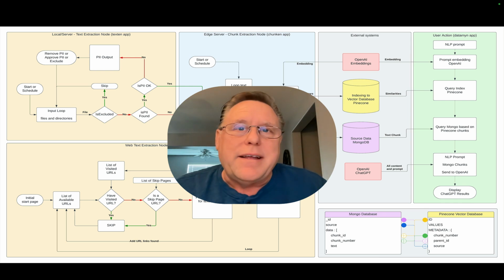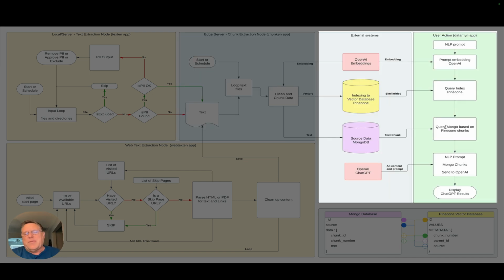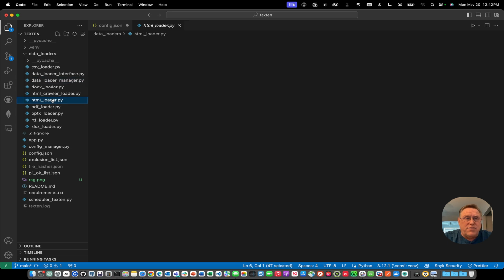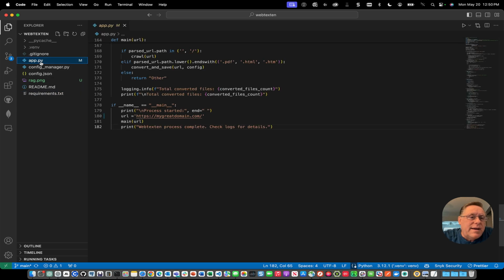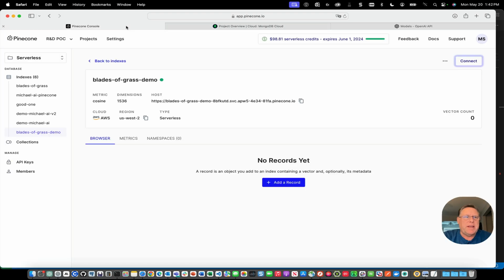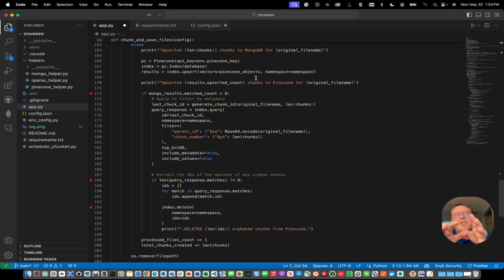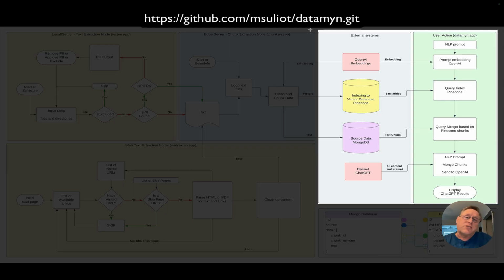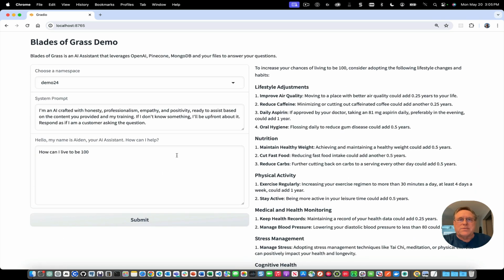Building a RAG Architecture: Local Files and Web Data Extraction - Pinecone, Mongo and ChatGPT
Welcome to our comprehensive guide on RAG (Retrieval-Augmented Generation) architecture! In this video, we'll take you step-by-step through the entire process, from extracting data from your local computer, file servers, and company websites to embedding this information into a Pinecone vector database and storing original contents in MongoDB. We'll also build an application that leverages this architecture for powerful AI capabilities.

Key Highlights:
- Data Extraction Nodes: Learn how our TEXTEN and WEBTEXTEN nodes extract data from various sources. The TEXTEN node can be configured to run manually or on a schedule, ensuring you capture all relevant data without including excluded files or directories. The WEBTEXTEN node crawls your specified domain, pulling in text and PDF files while ignoring external links.
- Handling PII and Exclusions: Understand the importance of managing Personally Identifiable Information (PII). Our system checks for PII patterns and allows you to approve or reject flagged content, ensuring your data remains secure and compliant.
- Edge Server Processing: Discover how our edge server processes and stores data without bogging down your local system. The server handles the heavy lifting, ensuring efficient data processing and storage.
- Data Cleanup and Storage: See how we clean up data by removing stop words and unnecessary numbers before storing it in Pinecone and MongoDB. This step is crucial for optimizing the vector database and ensuring accurate and efficient data retrieval.
- Building the Application: Watch as we build an application that utilizes the RAG architecture to provide insightful responses using OpenAI's ChatGPT. We'll walk through the code, showing you how to integrate embeddings and query the vector database to get the most relevant information.

Chapters:
0:00 Introduction to RAG Architecture
1:20 Overview of TEXTEN Node
3:45 Configuring Exclusions and Handling PII
5:30 Detailed Walkthrough of WEBTEXTEN Node
7:15 Data Cleanup and Vector Database Integration
10:00 Storing Original Content in MongoDB
12:45 Setting Up Pinecone for Vector Storage
15:30 Integrating OpenAI for Embeddings
18:00 Live Demo: From Data Extraction to Application
20:00 Analyzing and Verifying Results for Accuracy

By the end of this video, you'll have a comprehensive understanding of how to set up and utilize RAG architecture for efficient and secure data management and AI applications. Whether you're dealing with local files, web data, or a combination of both, our detailed walkthrough will equip you with the knowledge to build a robust RAG system.

Key Features:
- TEXTEN Node: Extracts data from local systems and file servers.
- WEBTEXTEN Node: Crawls web domains to gather text and PDF files.
- Edge Server: Processes and stores data efficiently with customizable data loaders.
- PII Handling: Ensures compliance by flagging and managing sensitive information.
- Data Cleanup: Optimizes data by removing unnecessary elements.
- Vector Database Integration: Uses Pinecone for efficient data retrieval.
- Application Development: Builds an AI-driven application with OpenAI's ChatGPT.

Join us as we explore the exciting world of RAG architecture and learn how to build powerful AI applications from the ground up.